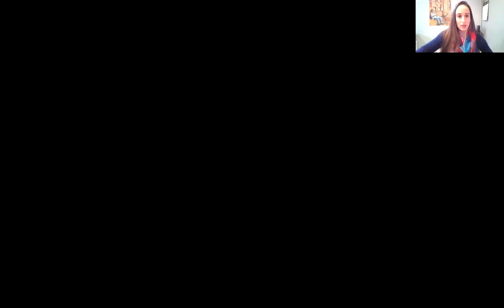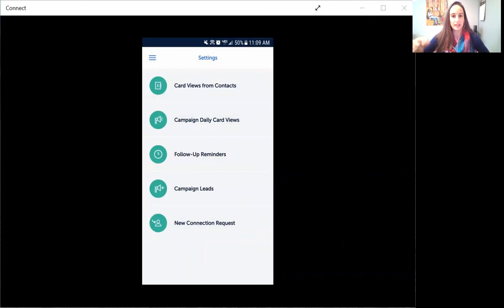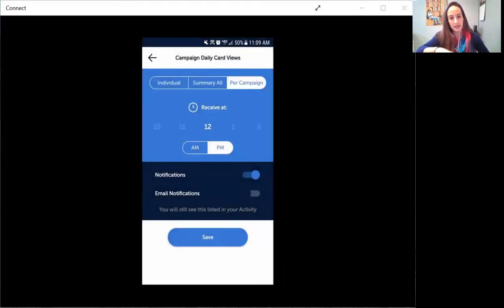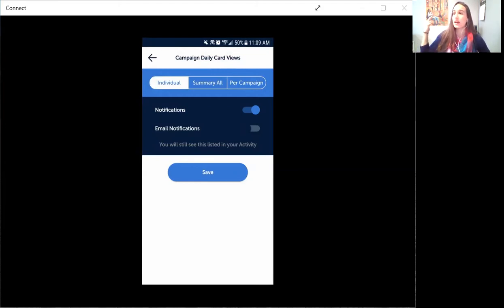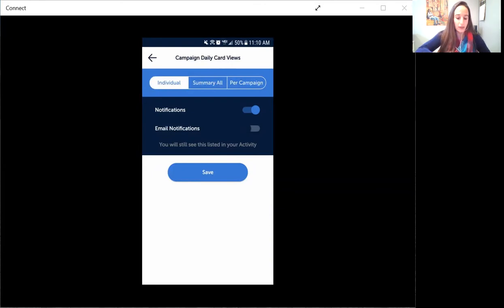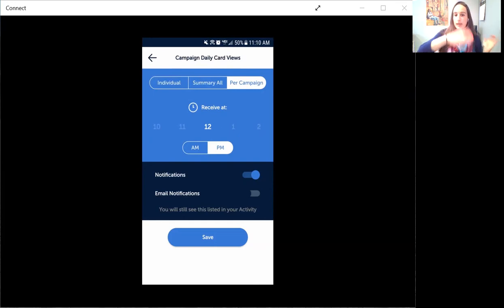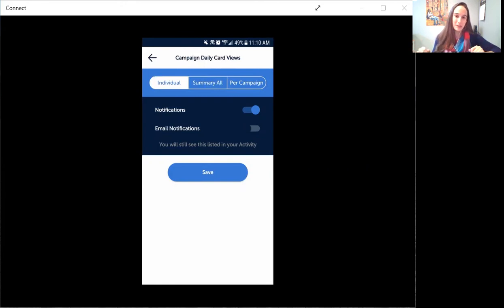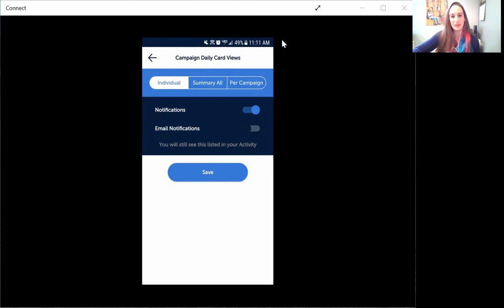Special Announcement: Individual Campaign Views!